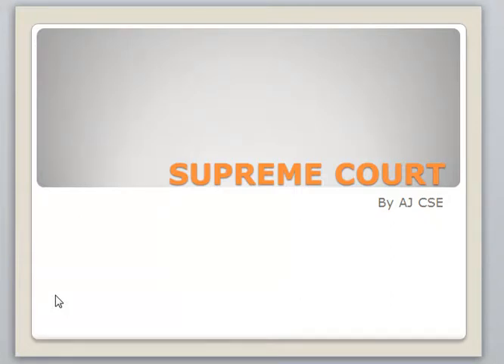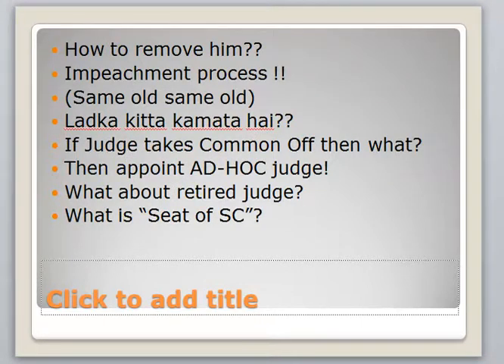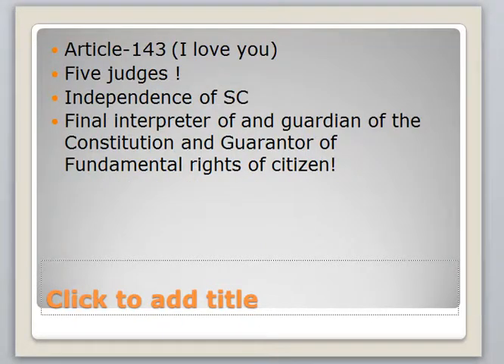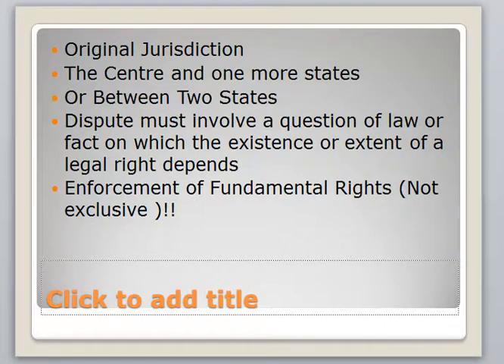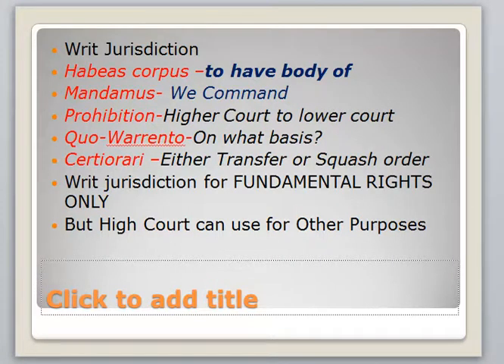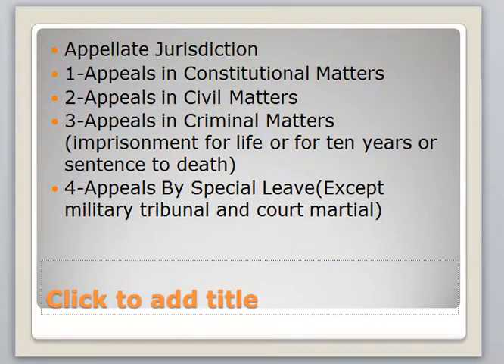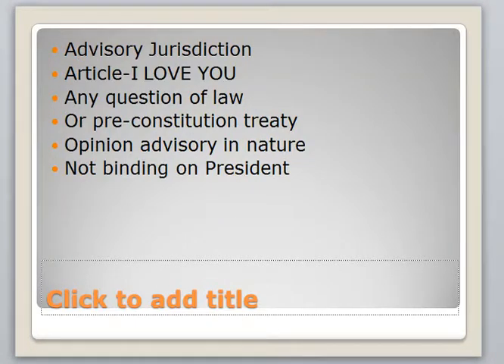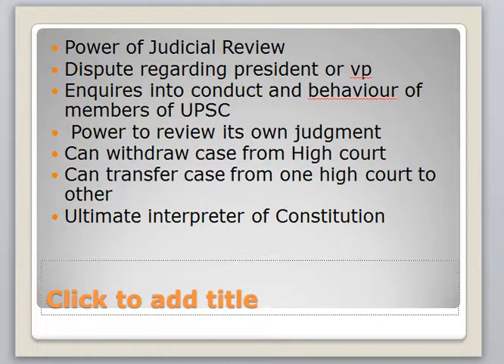Supreme Court Polity Lecture Series 2018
In this video we talk about Supreme Court Its powers appointment etc